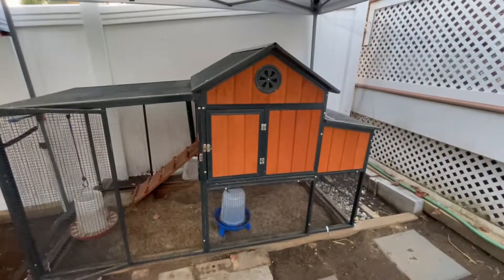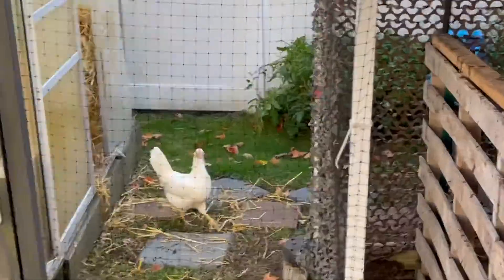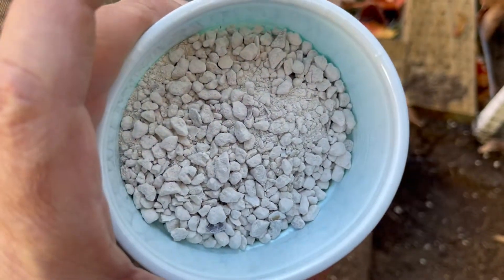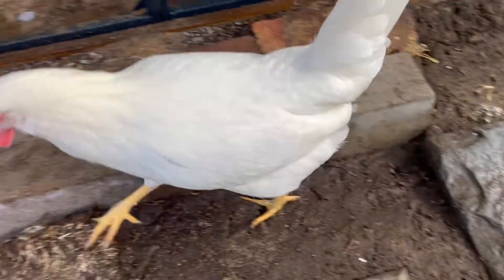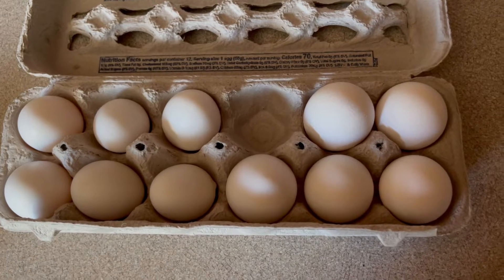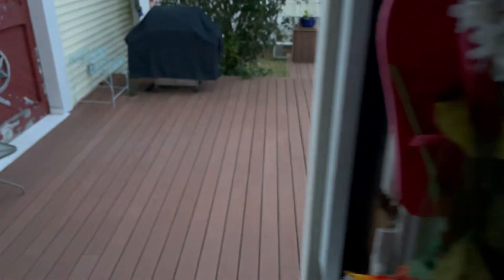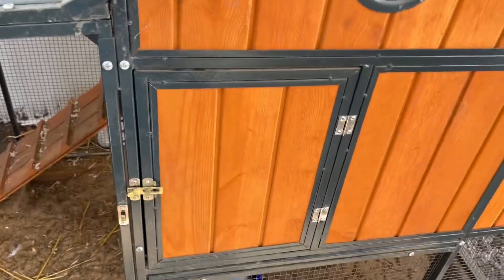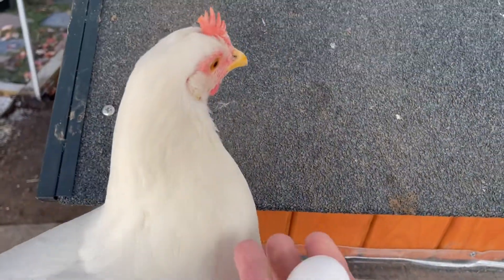Chicken Check-in - Ep. 2: It's an EGG FACTORY!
This is EGGSciting! We're back at the coop 3 month after the last video and 6 months since the Leghorn chicks were born. They've grown quite a bit!
In this video you'll see what we're doing the same and what we've changed for the winter including switching over to the layering method. We've phased out the chick starter food and added some calcium grit.
The Leghorn chickens also start producing their very first eggs, right on time! I'm hoping to have a full collEGGtion of them by the end of the video. (OK, I'll stop that now.)
We used some training eggs to get them to lay them in the designated boxes and they worked very well! The chickens now lay 100% in the boxes. These things are great and I'm not EGGSaggerating! (sorry) Get some training eggs for yourself at Amazon